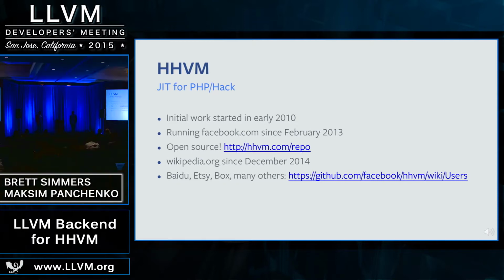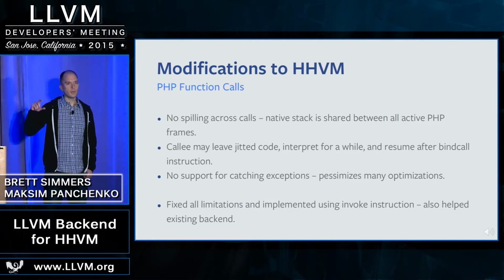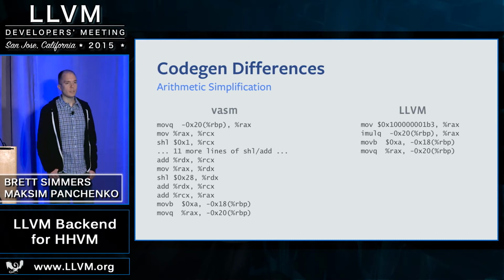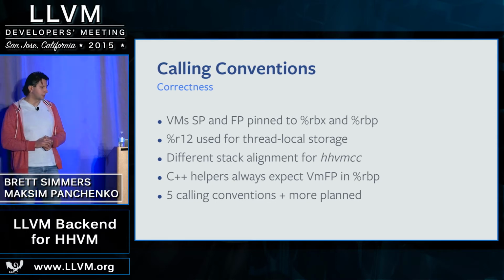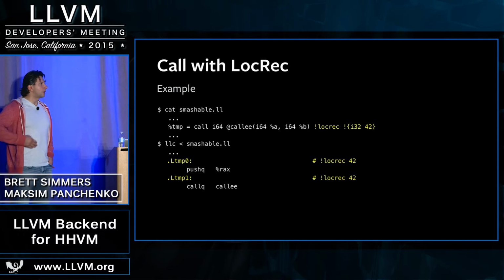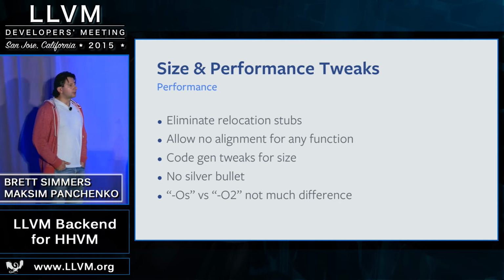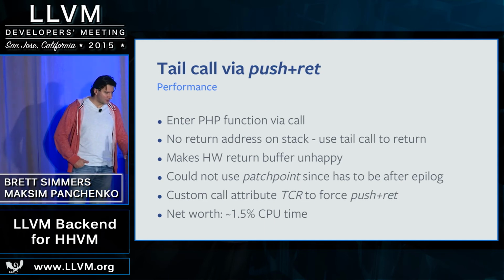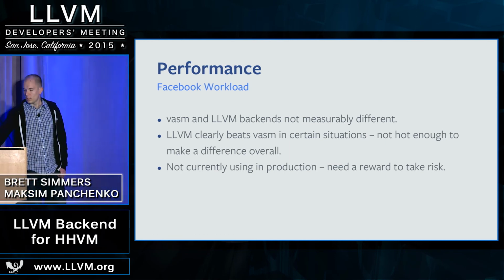2015 LLVM Developers’ Meeting: B. Simmers & M. Panchenko "LLVM back end for HHVM/PHP"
LLVM back end for HHVM/PHP - Brett Simmers & Maksim Panchenko, Facebook

The Hip-Hop Virtual Machine (HHVM) is a JIT compiler for executing PHP programs. It is used by some of the world’s largest websites such as facebook.com and wikipedia.org, among many others. At Facebook we have frequently been asked why we don't use LLVM as a back end for HHVM. Inspired by the success of Apple’s FTL we implemented an alternative back end using LLVM.
In this talk we will share what it took to hook LLVM in to HHVM from conception to running limited production traffic. We will cover changes to our internal IR and modifications we had to make to LLVM. We will discuss performance challenges we faced, peculiar bugs, and finally will discuss why we are not yet at the point of enabling the LLVM back end for production Facebook traffic.